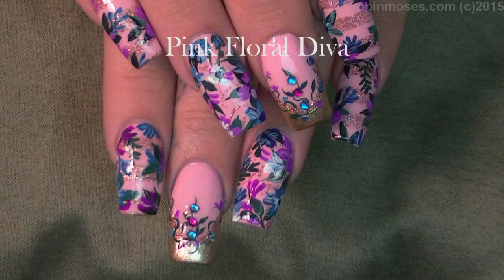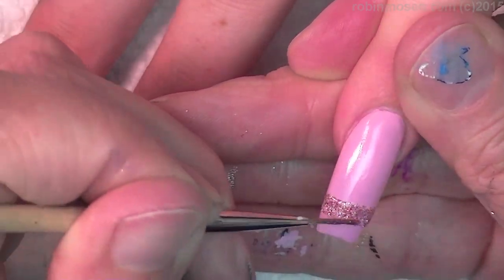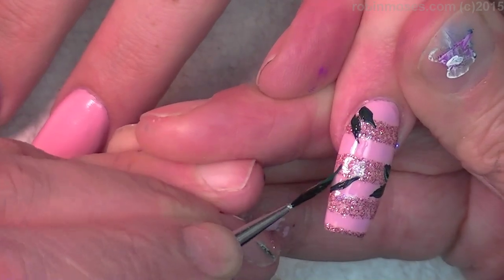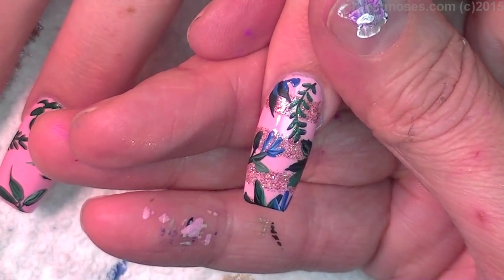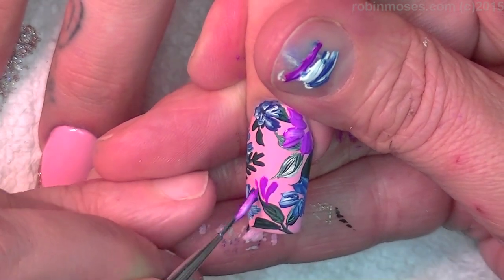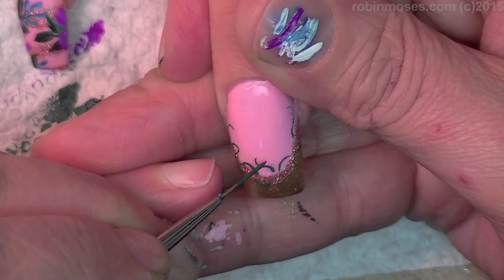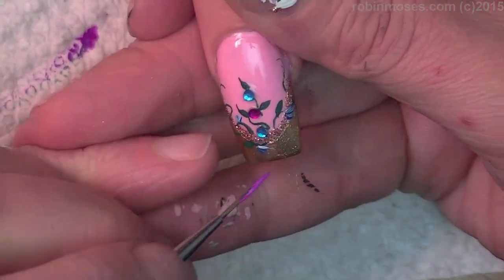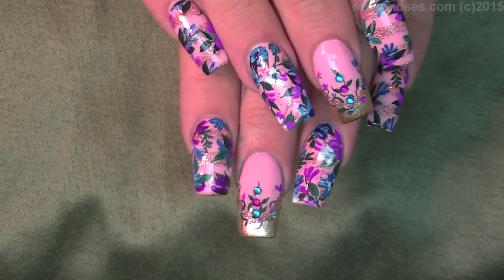DIY Flower nails Design Tutorial | Vintage Diva Nail Art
and Show Me if you try this Floral diva pink and blue teal Nail Design Tutorial with gold accents and stripes on long nails ! Share it on my Nail Art fanpage and instagram linked below so I can see!

worldwide!